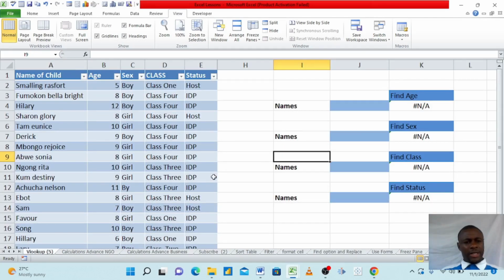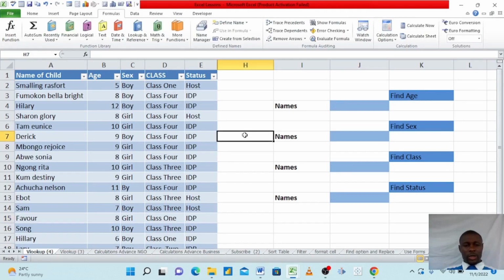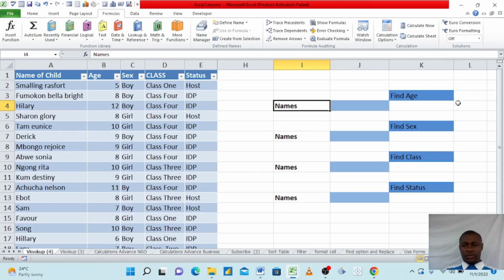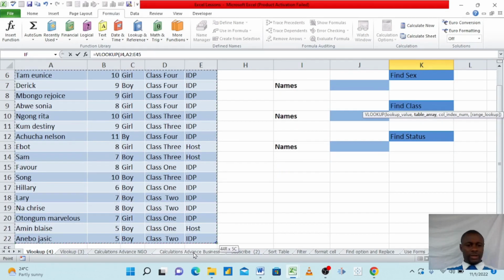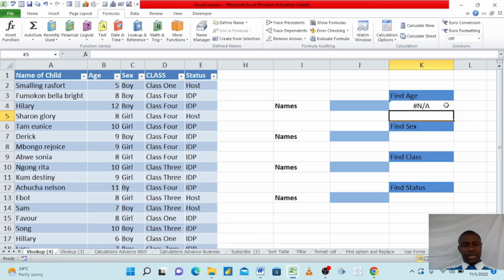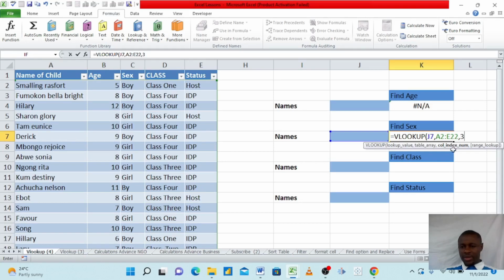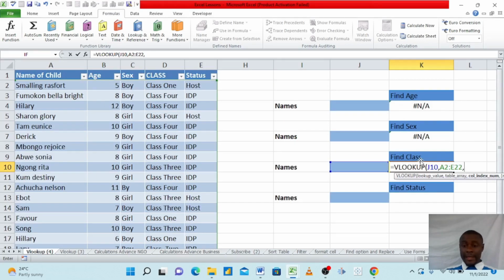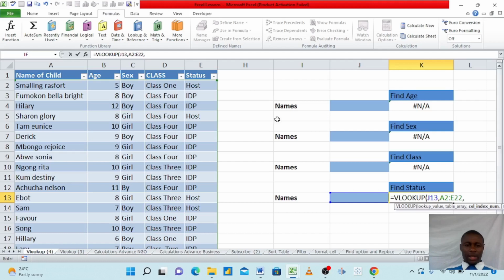How to Use the VLOOKUP Function in Microsoft Excel || Beginners Tutorial.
This lesson will teach you step-by-step how to use VLOOKUP.

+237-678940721